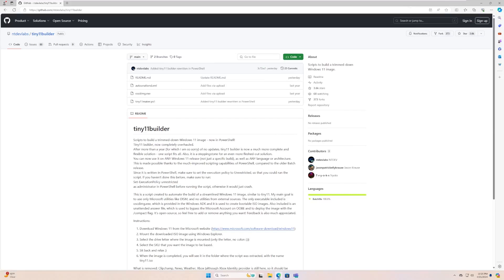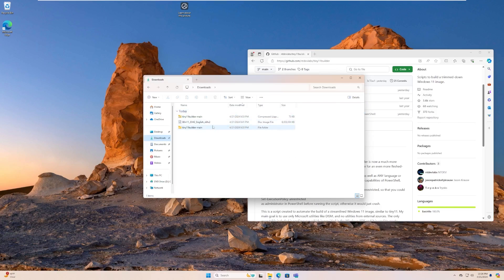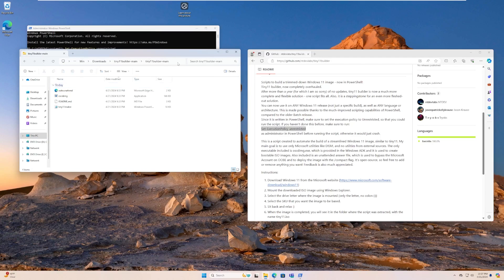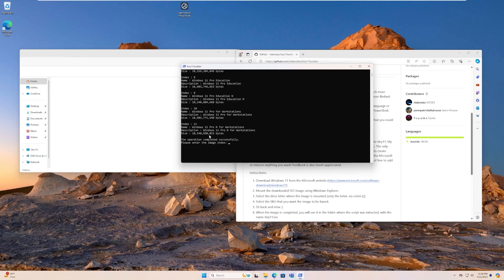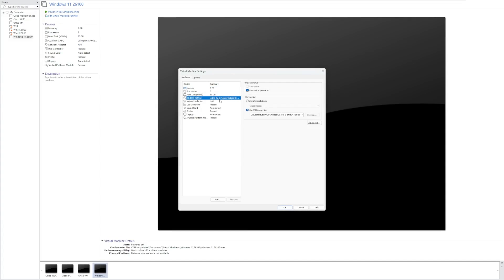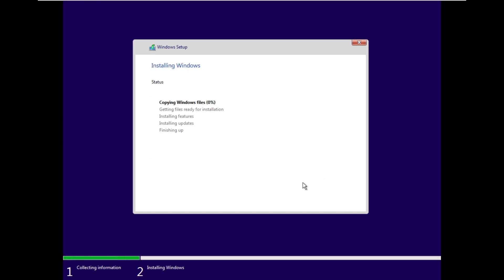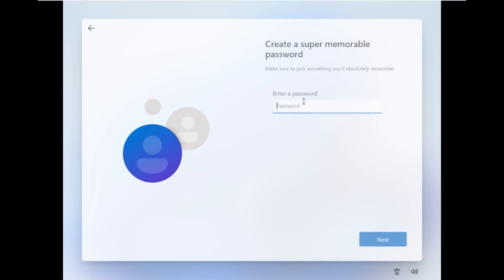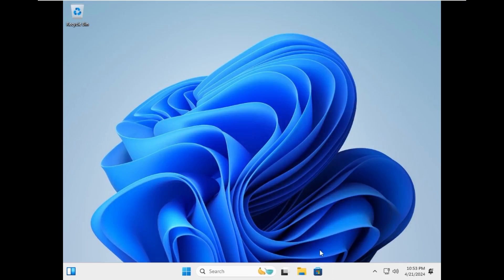Turn ANY Build of Windows 11 into Tiny 11? - NEW Tiny11 Builder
NTDEV has recently released a new build of the Tiny11 builder script that allows you to use ANY build, any architecture, any language of Windows 11 to create a Tiny11 ISO. In this video, we'll be taking a look at this.